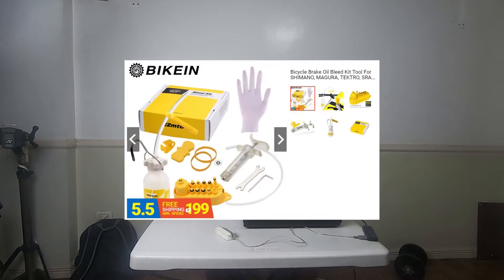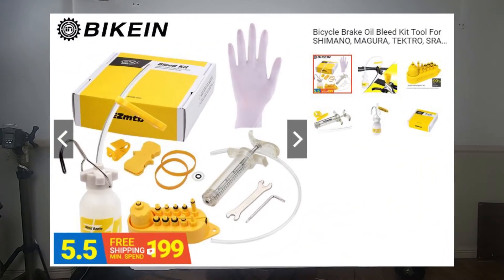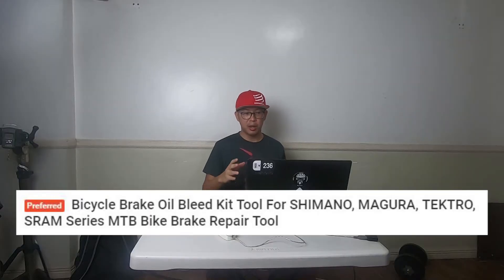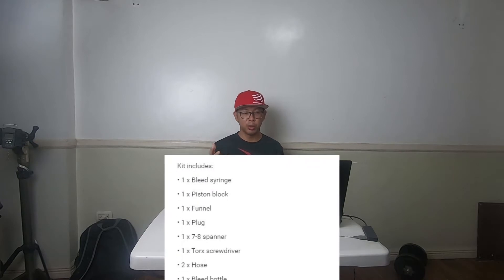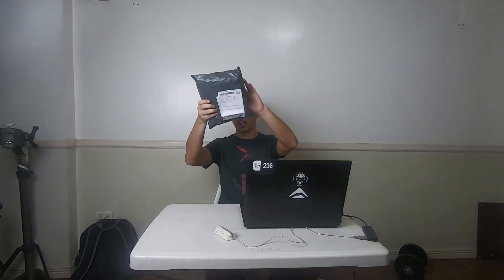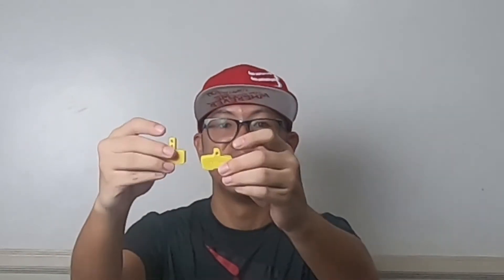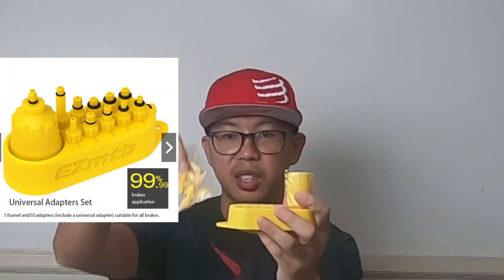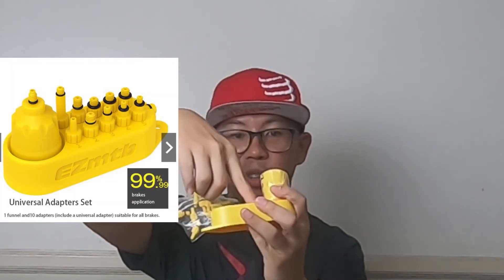Unboxing | EZMTB Brake Bleed Kit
EZTMB Brake Bleed Kit